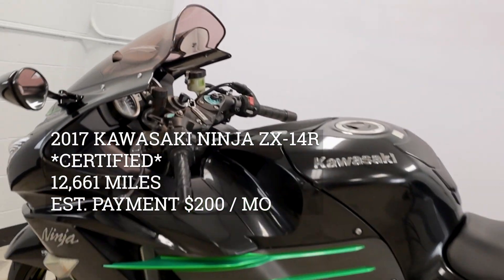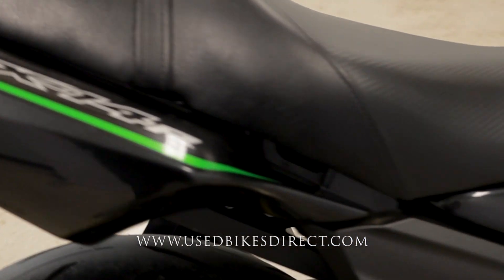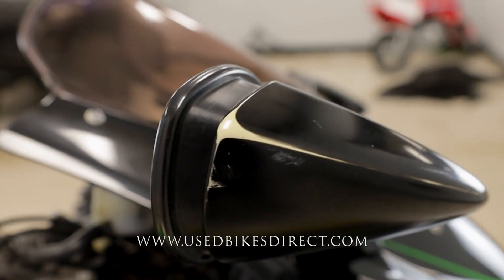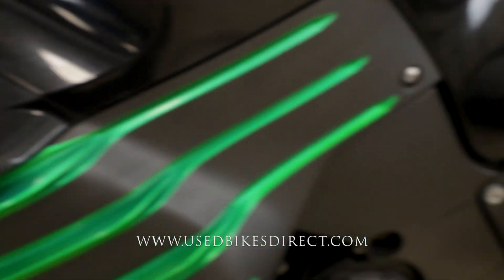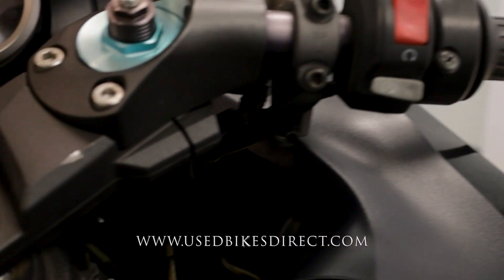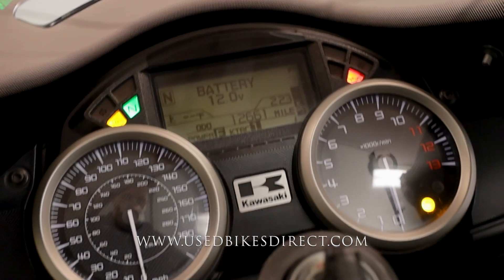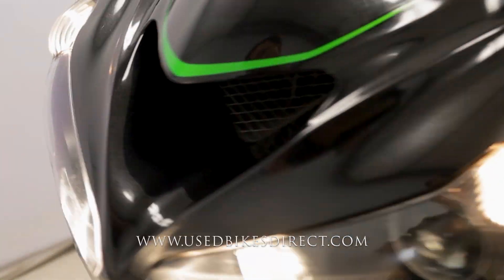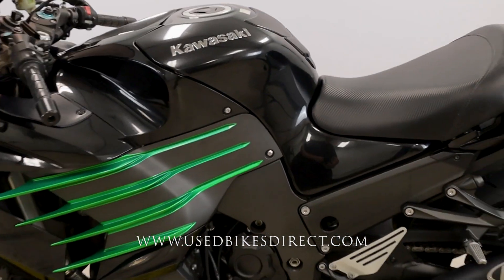2017 Kawasaki Ninja ZX-14R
2017 Kawasaki Ninja ZX-14R.  Stock # 004679
CERTIFIED
12,661 Miles

Social:  @usedbikesdirect